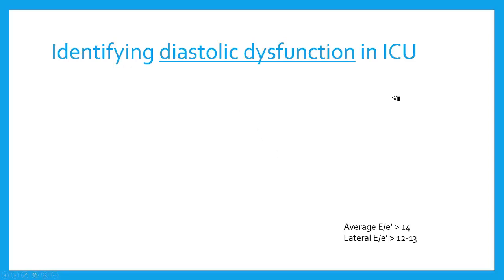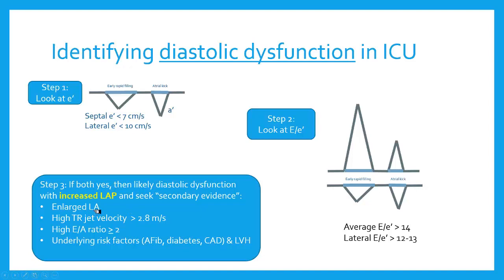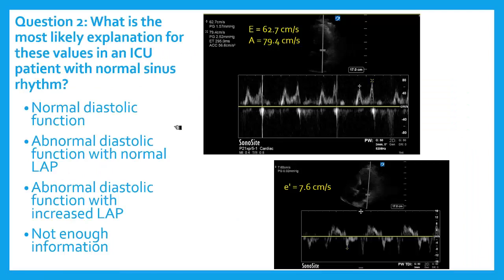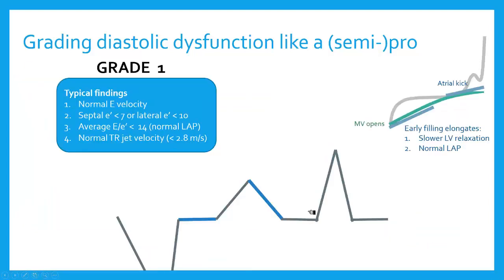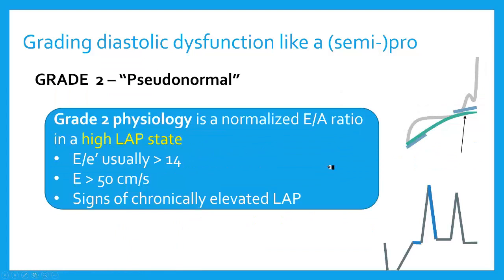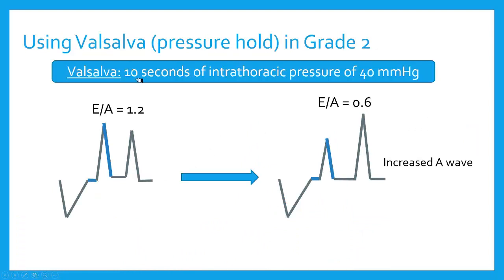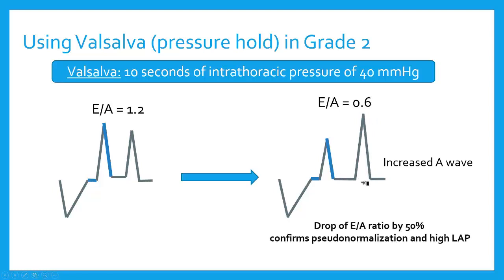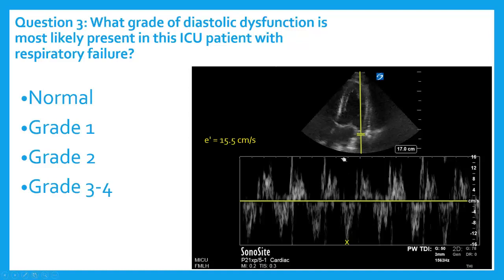Diastolic Dysfunction in ICU - Idenfitying and Grading - Critical Care Echocardiography Review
Part 2 - Measuring diastolic parameters, estimating LA pressure, and grading using the ASE approach